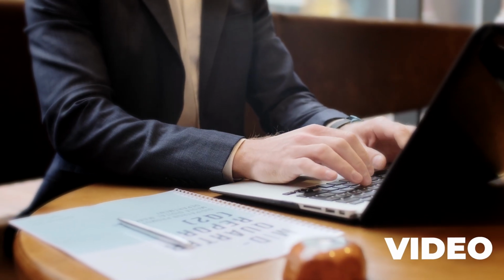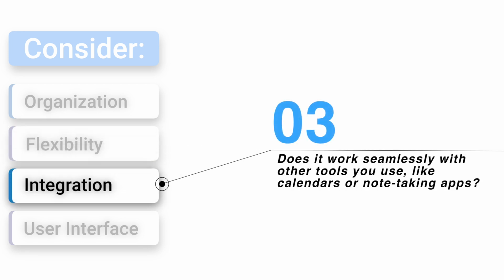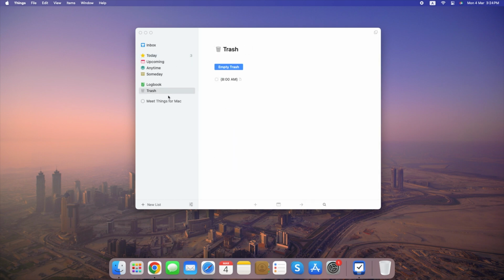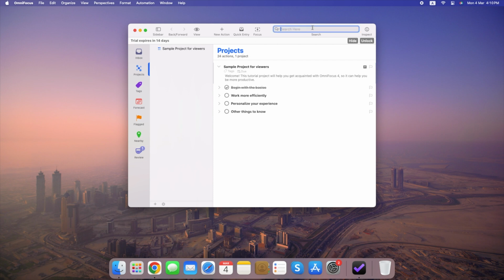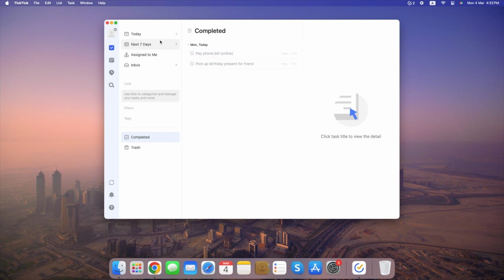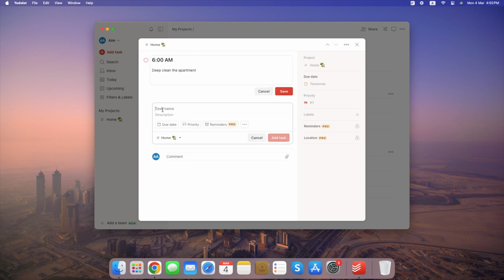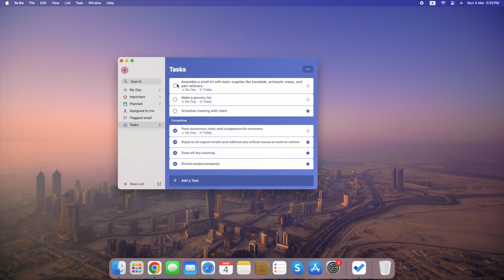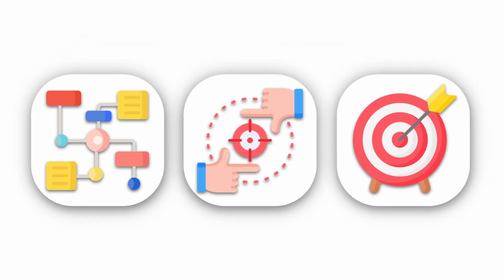5 BEST Mac Apps for Productivity in 2024!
Boost your productivity with these top 5 Mac apps of 2024! Streamline your workflow and maximize efficiency with these must-have tools designed to supercharge your productivity game. From task management to time tracking, discover the ultimate arsenal for Mac users striving for peak performance. Don't miss out on these game-changing apps - revolutionize your productivity today!

📖 CHAPTERS
00:00 Top 5 Tools
00:25 Please Consider
01:02 Things 3
01:25 OmniFocus
01:50 TickTick
02:14 Todoist
02:38 Microsoft To Do
03:00 Choosing the Right App